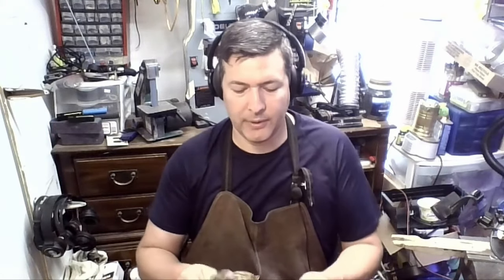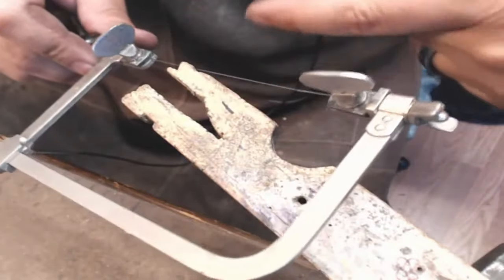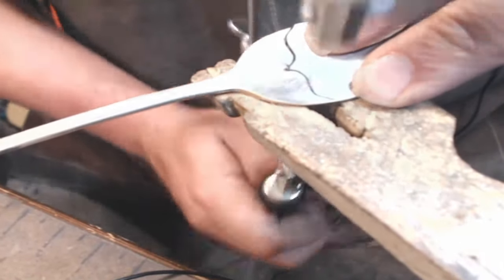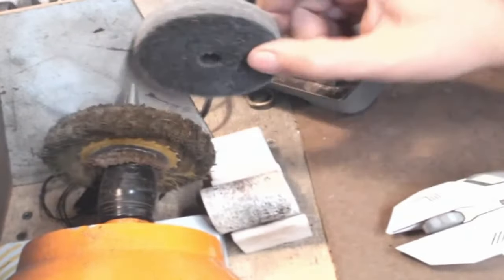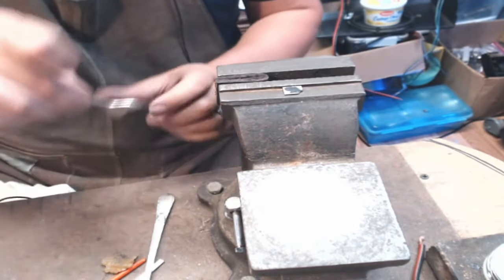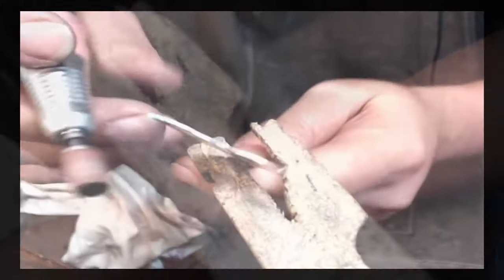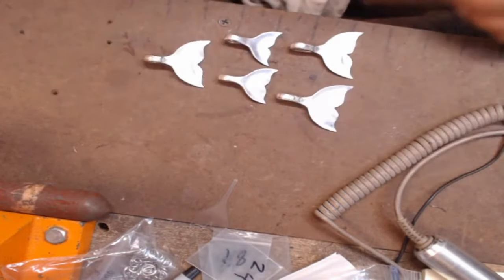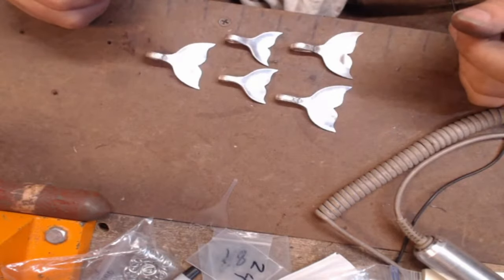How To Make Spoon Whale Tails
Hi everyone today I’m making whale tails! This video has been edited down from a live stream for me. I hope That you like the shorter video.

► Stainless Steel Ring Sizing Mandrel Sizes 1-16

► TEKTON Mini Flat Nose Pliers (Smooth Jaw)

► Blanks for making Cufflinks

► Blank Bolo Tie Parts Kit

► 100 Meters 33 Pound 0.6mm Fishing Steel Wire Nylon Coated 1x7 Stainless Steel Leader Wire

►Hi-Seas Grand Slam Aluminum Crimp Sleeves 1.5mm

►Beadalon 7-Strand 0.015" (0.38 mm) 100 ft (30.5 m) Bright Bead Stringing Wire

►Honbay 2000pcs 2mm Round Crimp Beads

► TEKTON 14 Inch Bolt Cutter

►Blue Magic 400 7Oz Mtl Polish Cream

►Diamond Cutting Wheels

► CO-Z 5pcs Hss Cobalt Multiple Hole 50 Sizes Step Drill Bit Set with Aluminum Case

► ImpressArt - Basic Bridgette Uppercase 3mm Letter Set for Hand Stamping

►YOCTOSUN Head Magnifier with 5 LED Lights, Rechargeable Hands Free Headband Magnifying Glass with 5 Interchangeable Lenses, Great Magnifying Glasses for Jewelry, Arts and Crafts, Hobby

►BERNZOMATIC Worthington 336737 WT2301 Trigger Start Propane Torch

►Square Frame Disc Cutter Set with 14 Discs

►E6000 Glue 3 Fl OZ

►Magnets  K & J Magnetics

➔Flatware CreationSS.com
➔ Facebook.com/FlatwareCreationSS